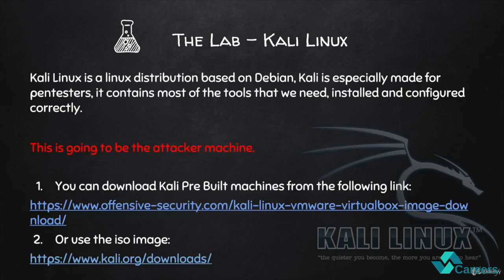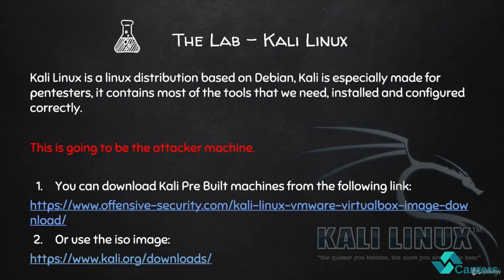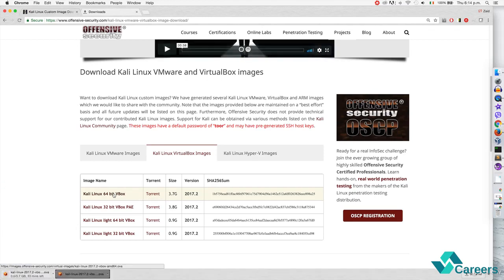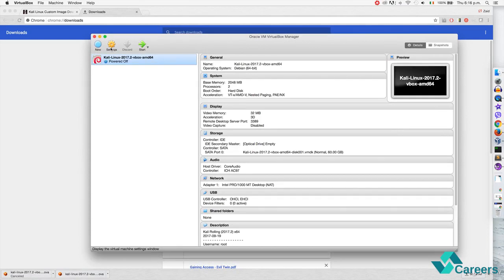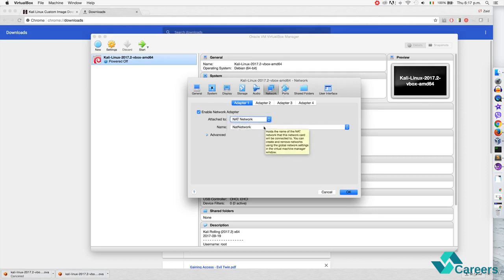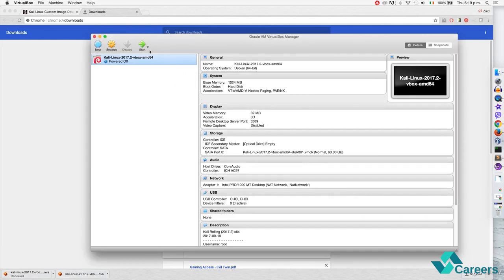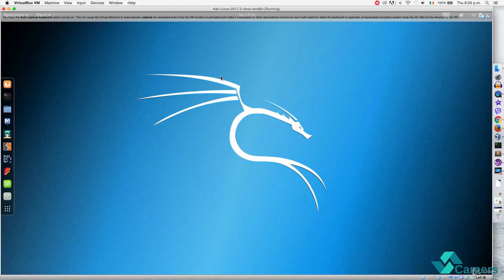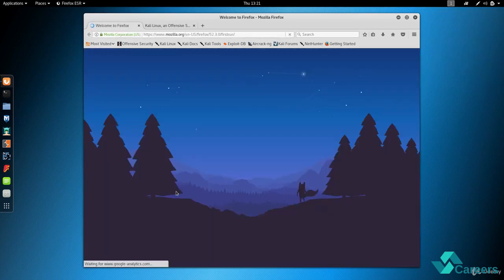The Lab Kali Linux